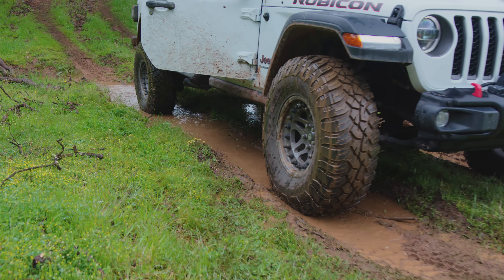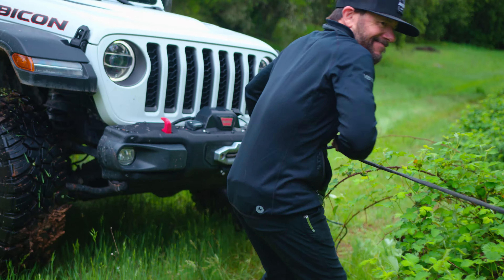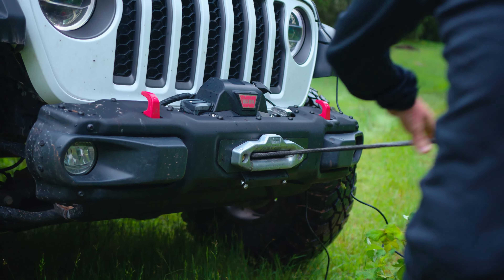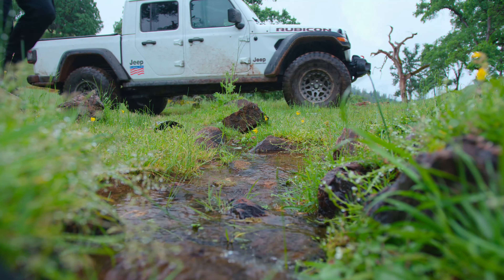Armorlite-The Toughest Floor On The Trail (JJUSA Overview)